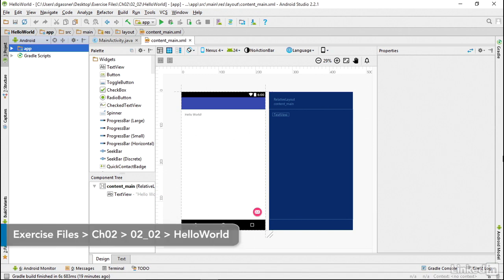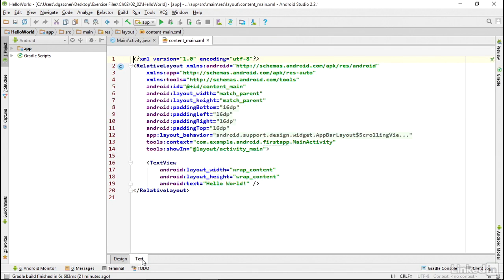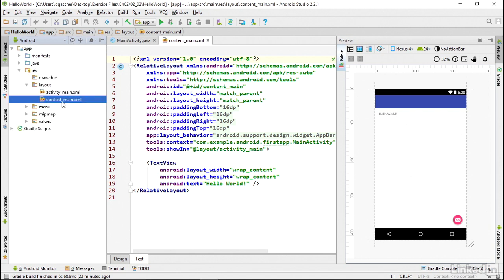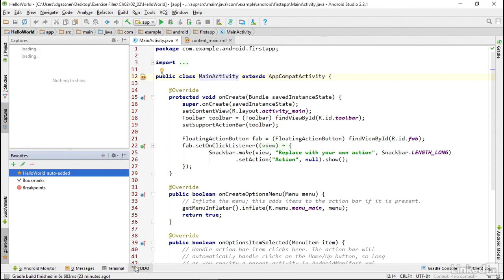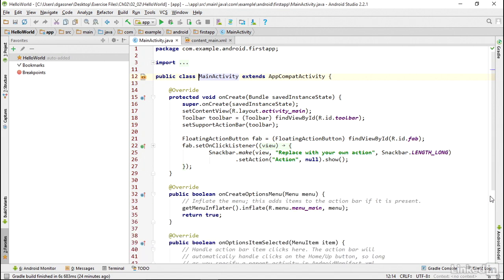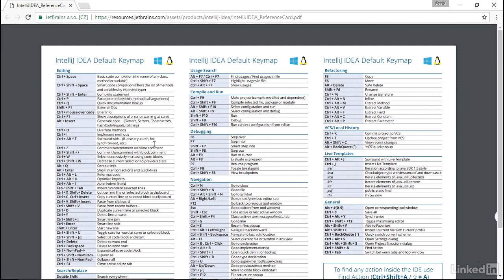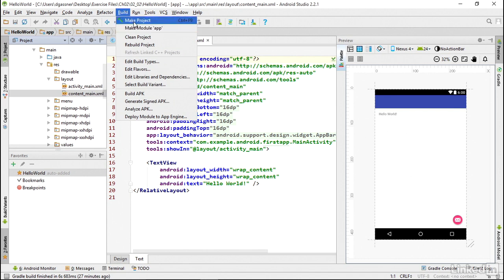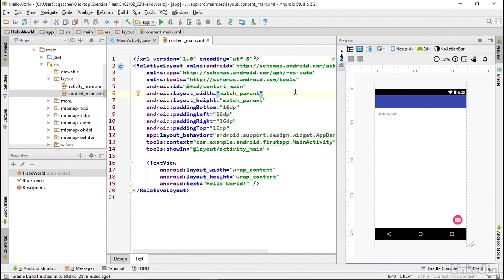E11 Android Studio windows and menus